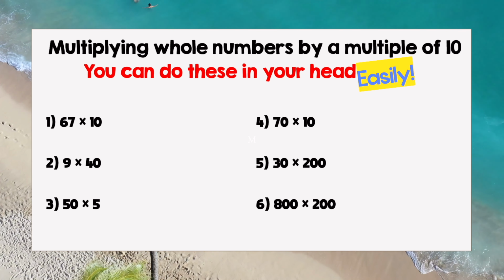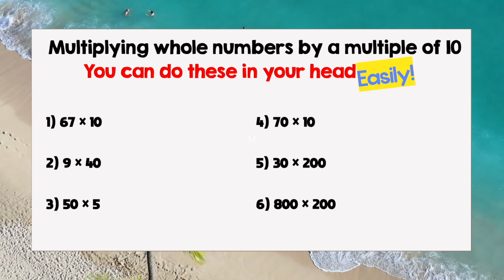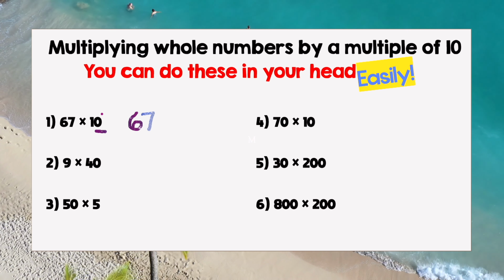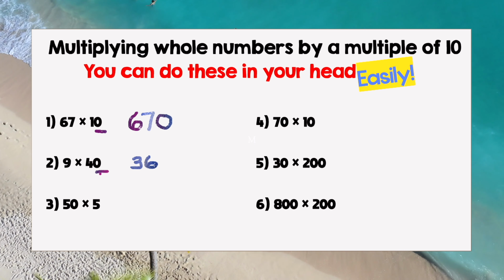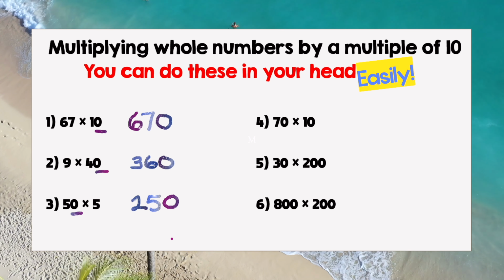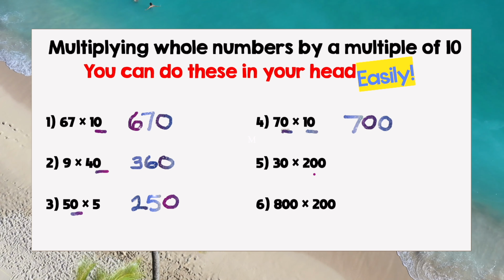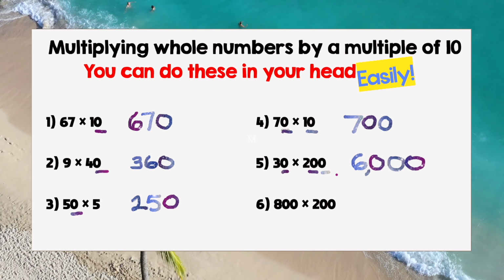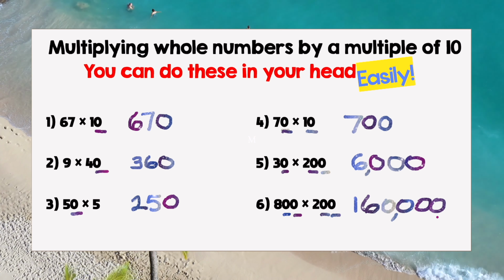MULTIPLY MULTIPLES OF 10 FASTER THAN A CALCULATOR!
Multiplying multiples of ten is a fundamental mathematical operation with many practical applications in various fields.
For example, converting units of measurement: multiples of ten are used as conversion factors between different units. For example, to convert kilometers to meters, you can multiply the number of kilometers by 1000 (since there are 1000 meters in a kilometer).

This video is suitable for any age. Whether you're in elementary/primary school, or running a presentation at work. This video will give you a step by step guide to help you understand multiplying any number by a multiple of 10. Without hesitation!

About Carizmi: This channel is dedicated to helping anyone who feels they need help in understanding maths. Especially those who always thought they were terrible at math in school. Carizmi will be your secret tool to help you in your journey. All material is absolutely free. If you have dyslexia, ADHD or any other learning problem, this video will help you.

If you just want to learn something new, I hope you benefit from this video. ALso, let me know where youre watching this video from.